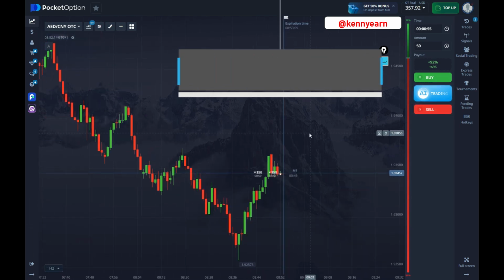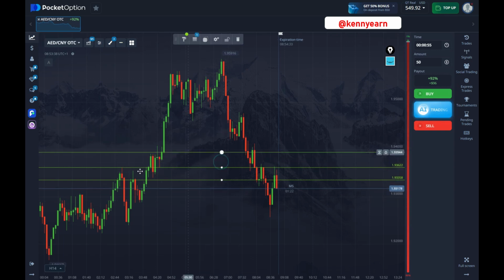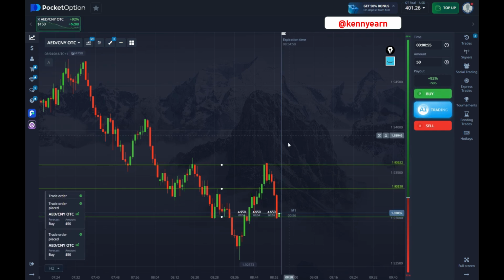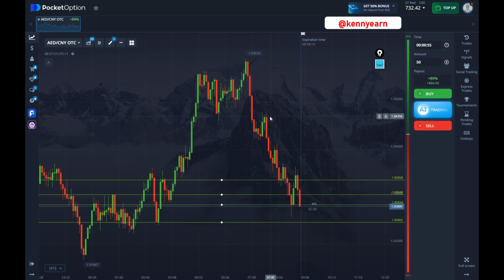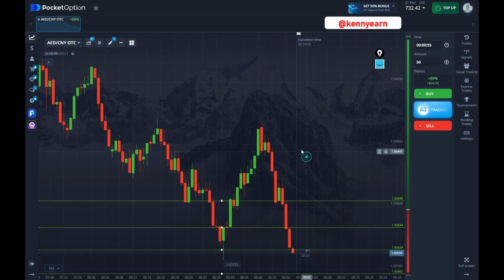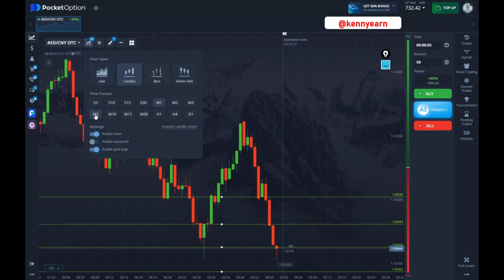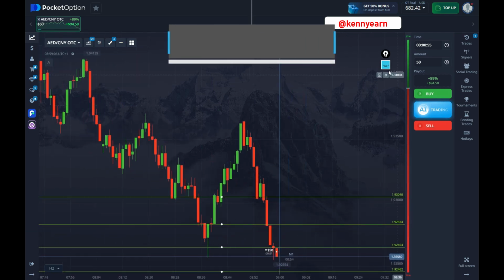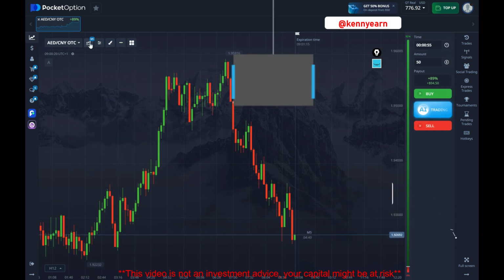Pocket Option Strategy: How USA Traders Can Win | Binary Options 2025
In this video, I traded live on the Pocket Option platform using my candle prediction strategy to predict the next candlestick and market direction.💰

Pocket Option
Pocket Options
Pocket Option strategy
Pocket Option demo
Pocket Option AI trading
1mins prediction
technical analysis
candlestick analysis
united states
donald trump
pocketoption America
America trump
United States pocket option
pocketoptionunitedstates
pocketoption
pocket options
candlestick
pocketoptionrussia
pocket option trading russia
fx
candlestick psychology
makemoneyonline
binance
trading
binary options
iqoption
quotex
pocket option usa
pocketoptionusa
kennyearn